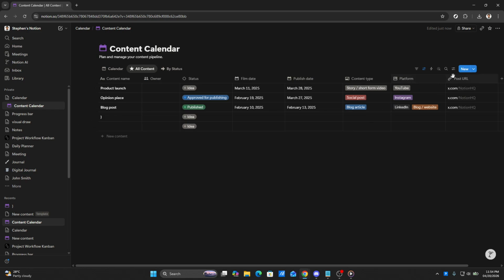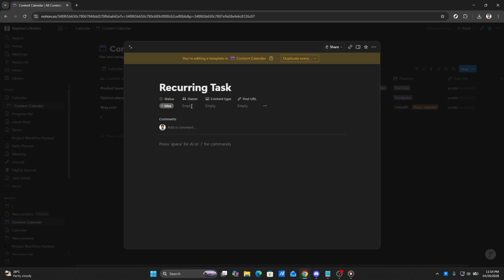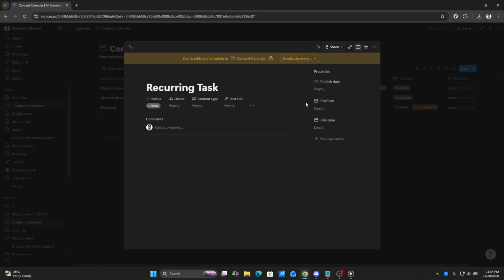How to Create Recurring Tasks in Notion Database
In this video, I’ll show you how to create recurring tasks in a Notion database.

The method is very simple and clearly described in the video. By following all the steps, you’ll easily learn how to set up recurring tasks in your Notion database and manage your tasks more efficiently.